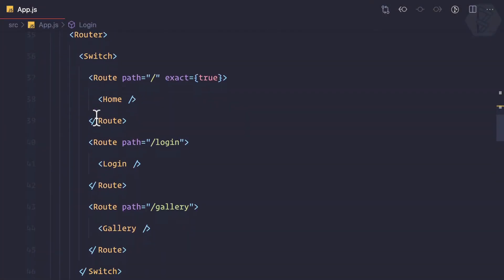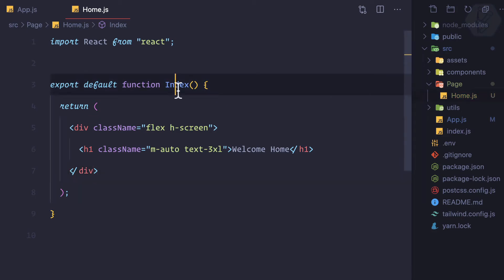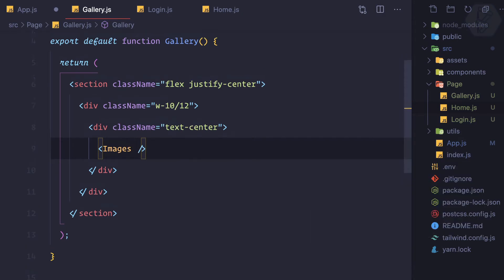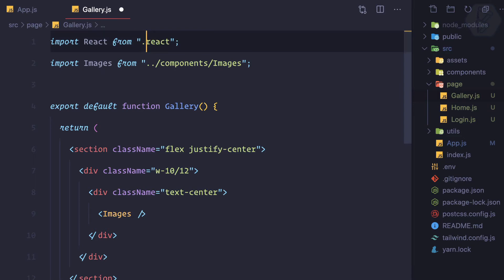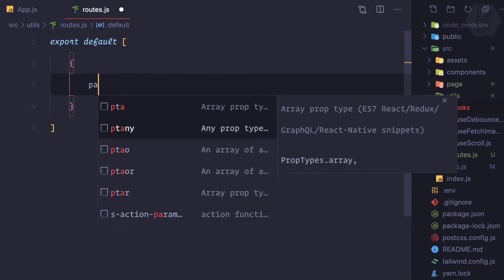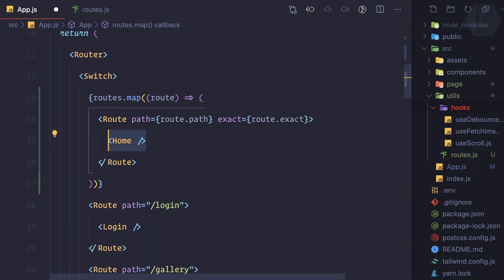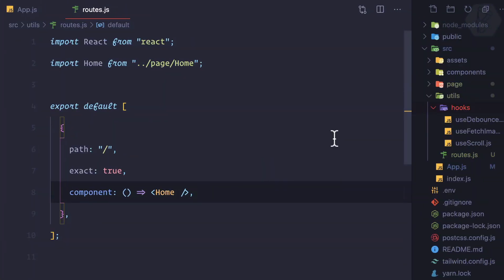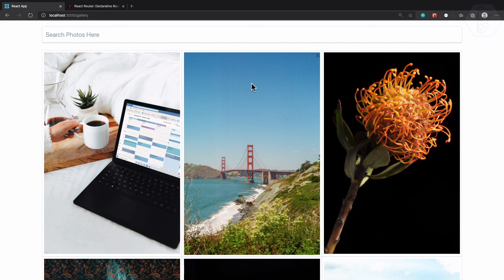57 ReactJS basics - page dir and route file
Reactjs router dom - route file and page directory

FOLLOW ME

--- QUESTIONS? ---